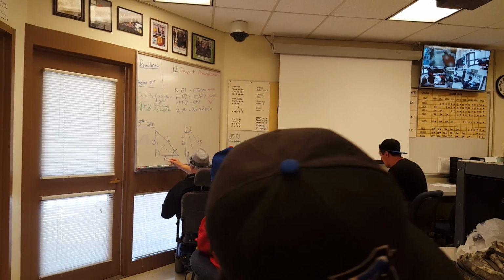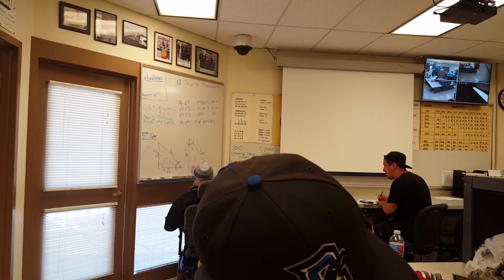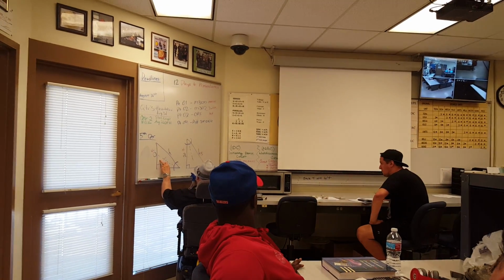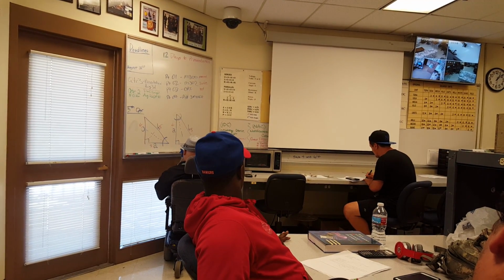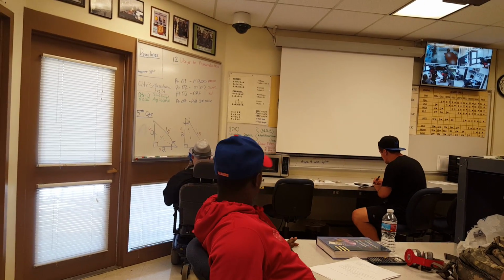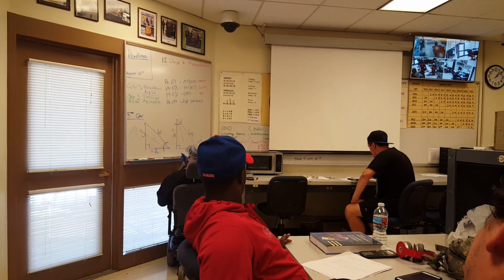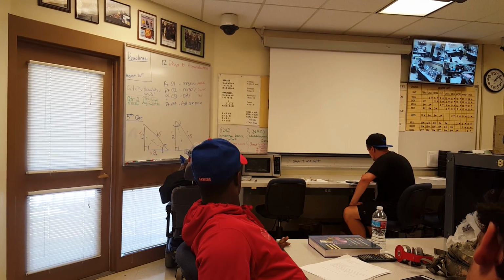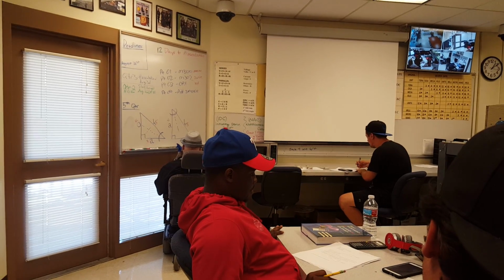Trig in 20 part 2 of 3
Trigonometry for low voltage